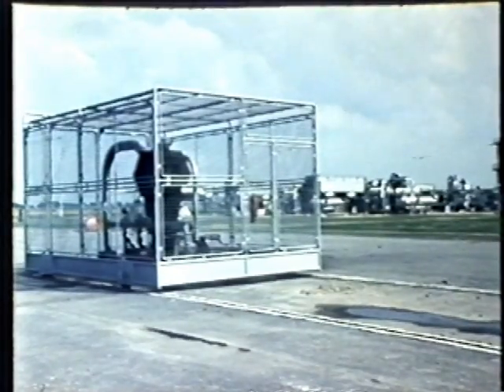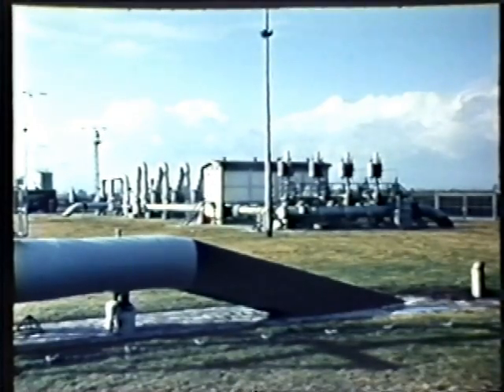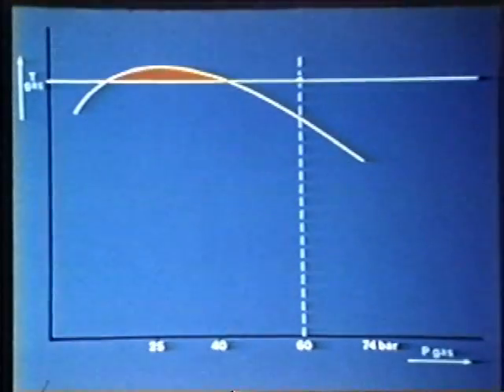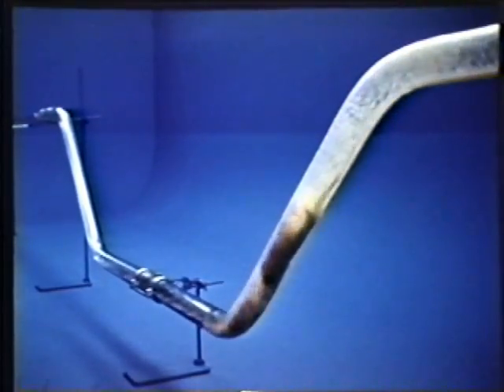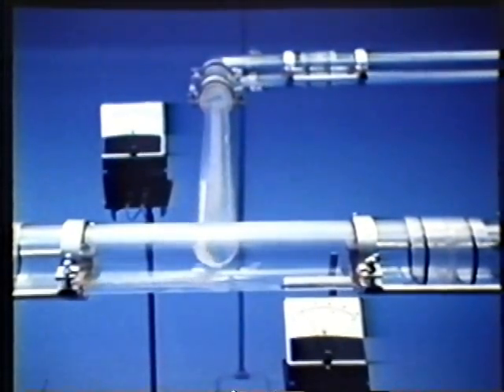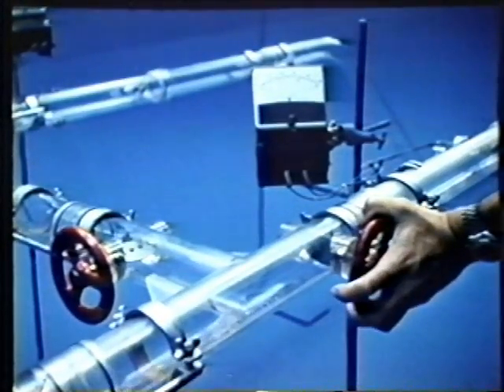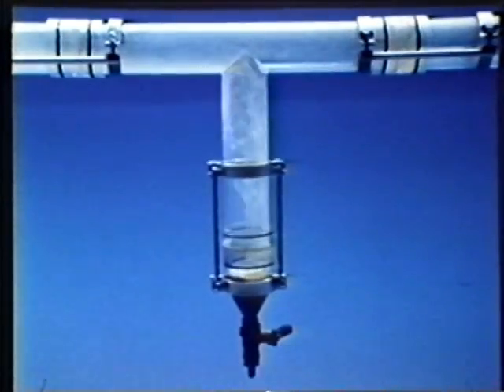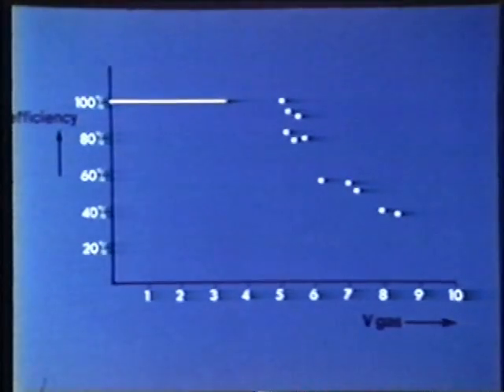Natural Gas Liquid Route Preference at Pipe Tees